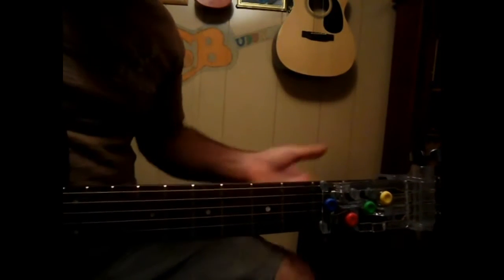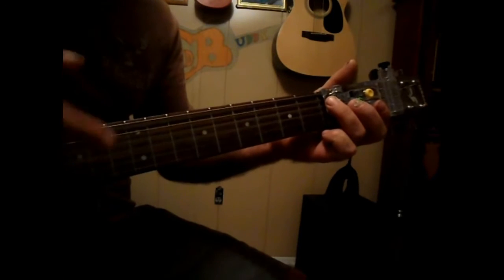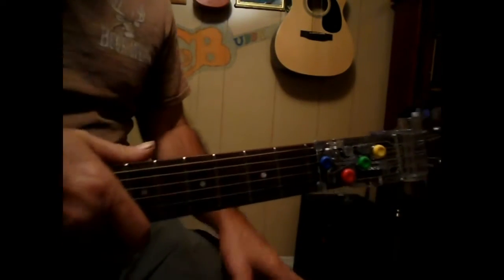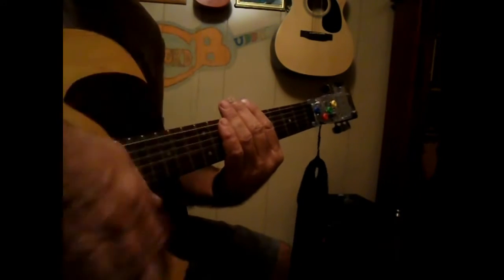how to play wooly bully with chordbuddy